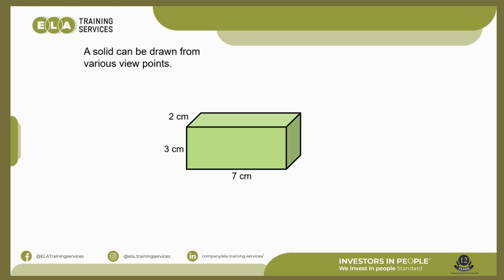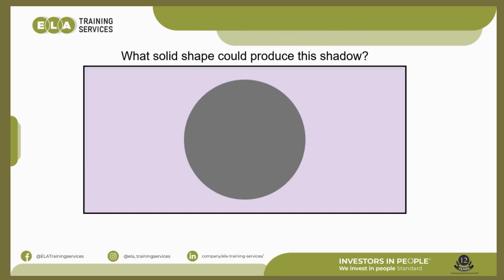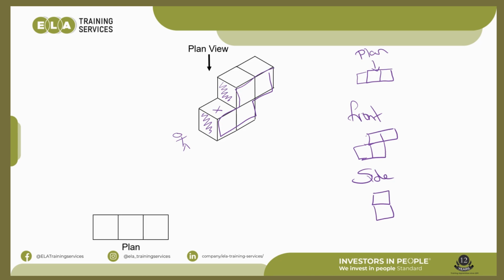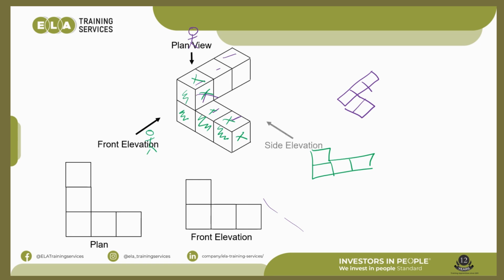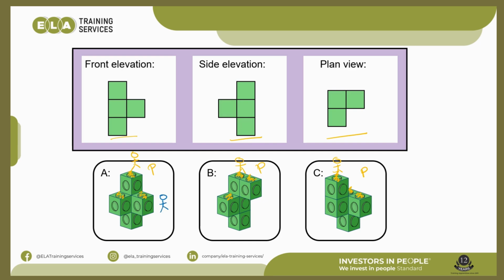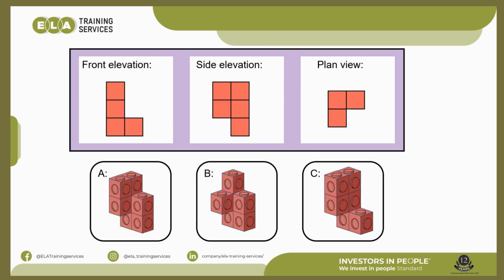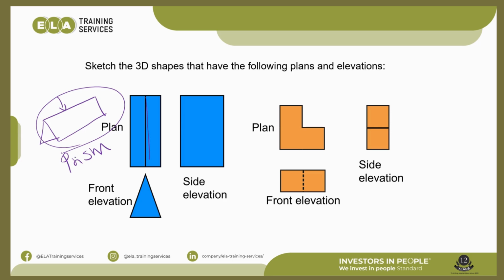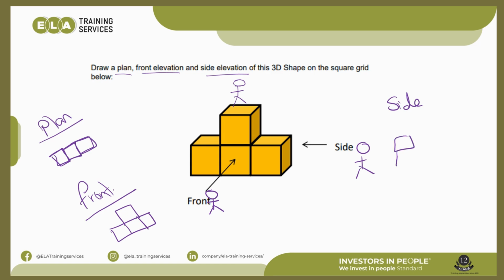Maths Support (Plans and Elevations)